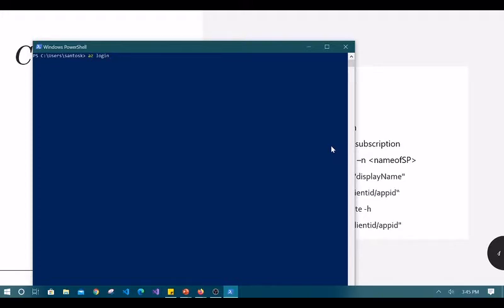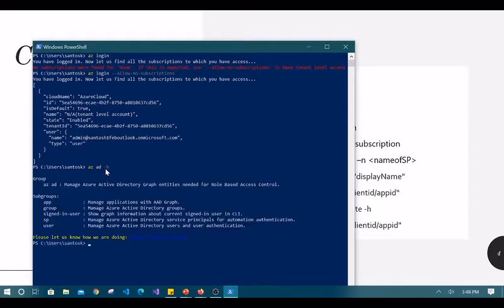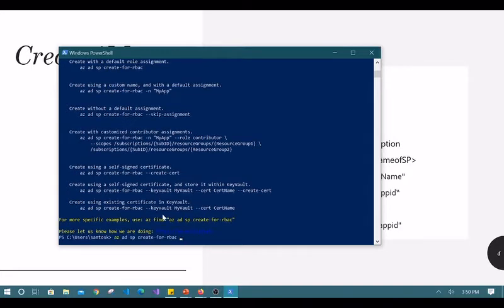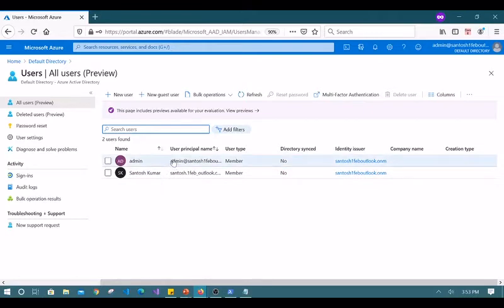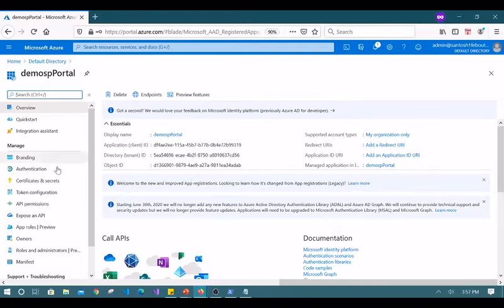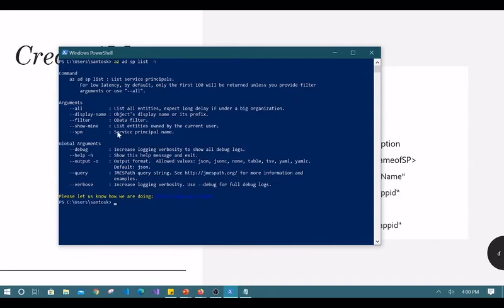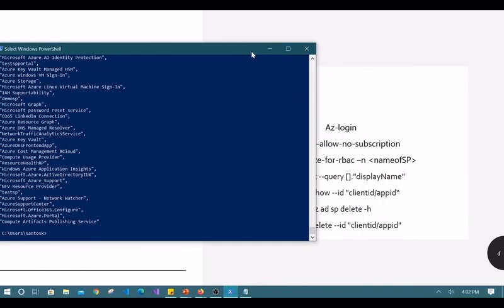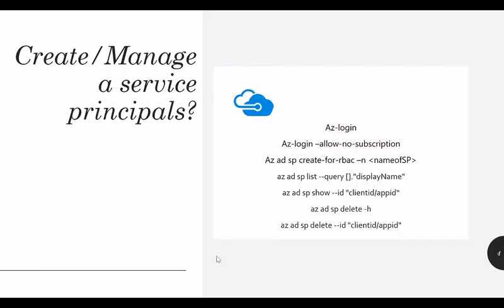What is azure service principle. How to manage service principle and apps vs service principle.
I will cover mostly Azure API management and AAD related videos. But if you want any specific topic to cover in Azure, please feel free to write in comment box.